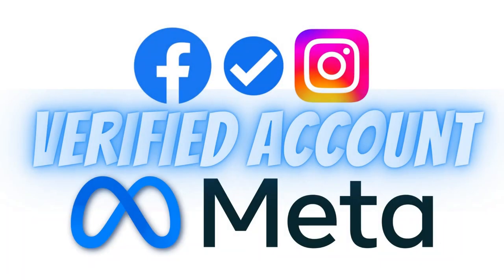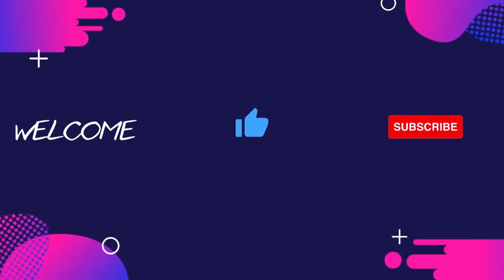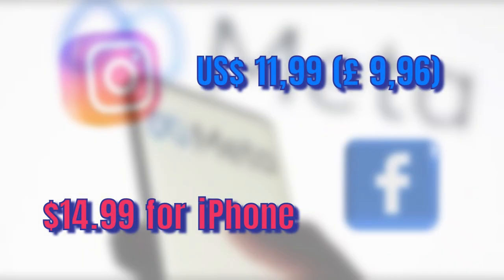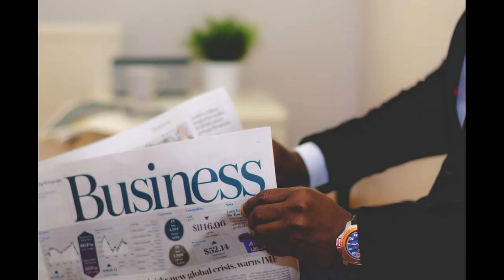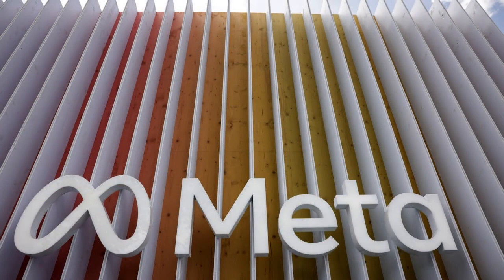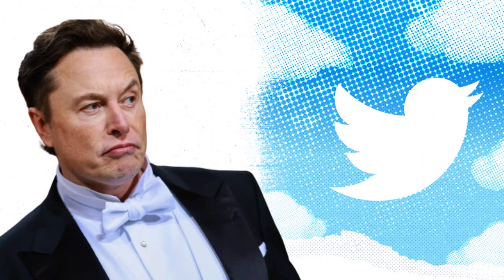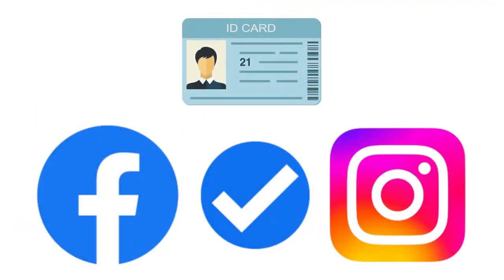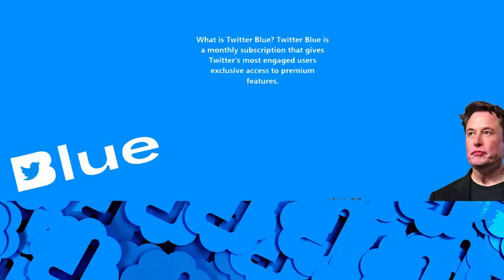Meta Introduces Paid Blue Tick Verification for Facebook and Instagram Users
Meta, the parent company of Facebook and Instagram, has announced a new paid subscription service, Meta Verified, which allows users to pay for blue tick verification. The service will cost $11.99 per month on the web and $14.99 for iPhone users, and will initially be available in Australia and New Zealand. The move is aimed at improving the security and authenticity of social media apps, and paying users will receive a blue badge, greater visibility of their posts, protection from spoofers, and easier access to customer service. The company has said that usernames will have to match a government-provided ID, and users will need a profile picture that includes their face to receive verification.